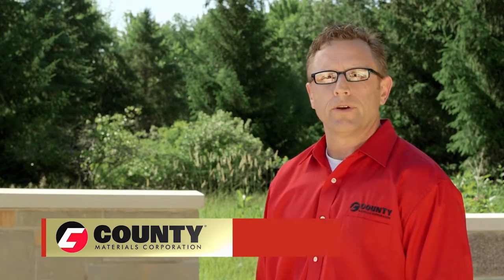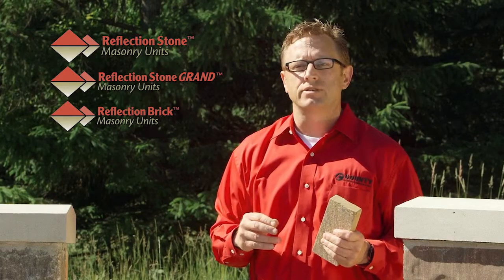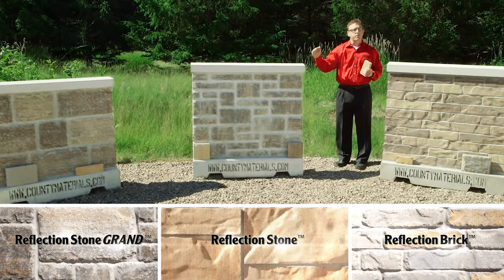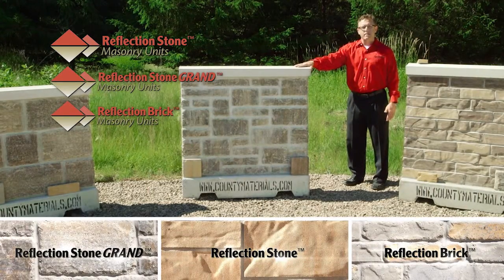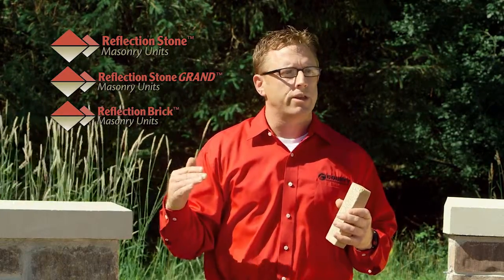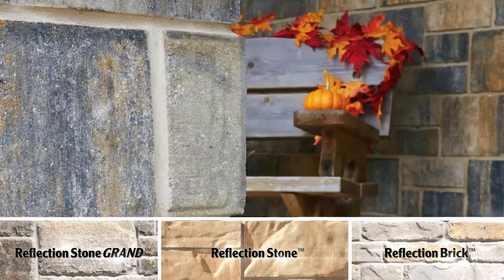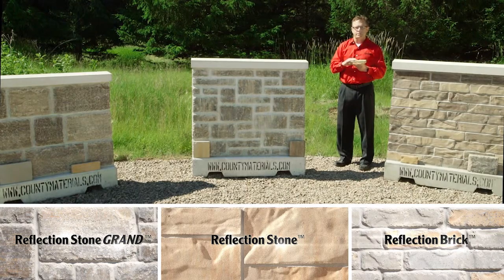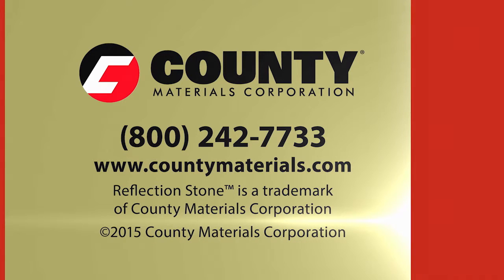Reflection Stone Product Overview Video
Reflection Stone®  Masonry Units from County Materials Corporation mirror the character and charm of natural stone and offer the advantages of a concrete veneer. The Reflection Stone™ product series is crafted in three size modules: Reflection Stone™, Reflection Stone GRAND™ and Reflection Brick™. Each size module can be installed as a stand-alone series, or combine sizes and the complimentary rich color blends to create one-of-a-kind applications. This video highlights full and thin veneer options available in Reflection Stone and guidelines for installation.